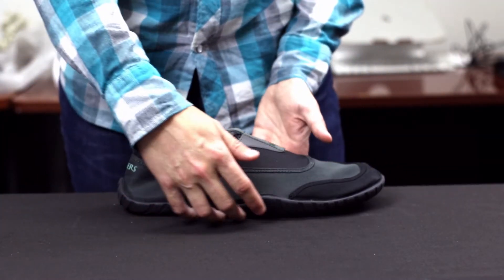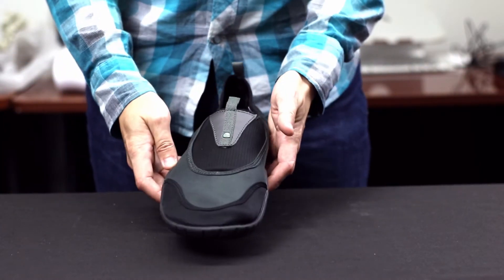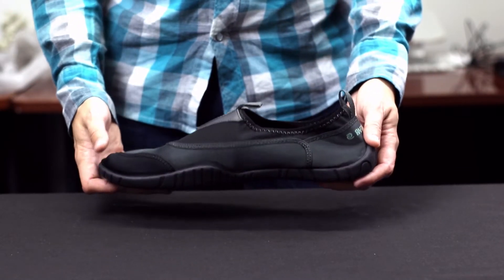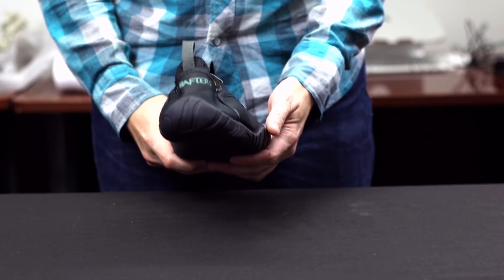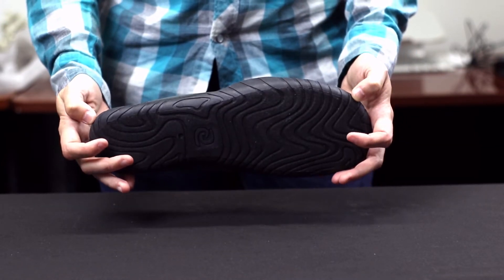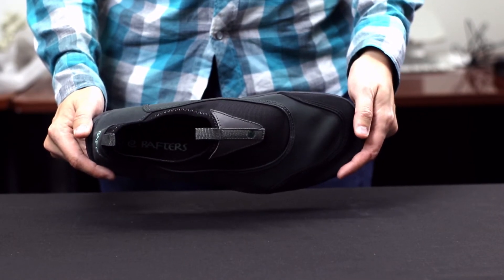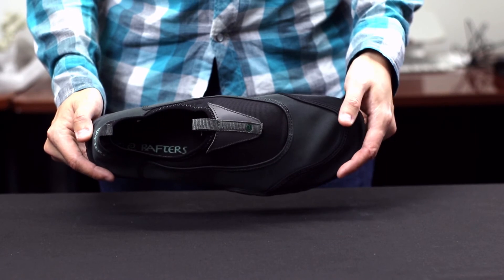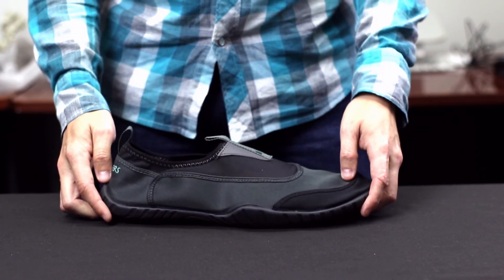Rafters Malibu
Fits a full size large. When in doubt, order a size smaller than you would normally buy.

This Malibu water shoe was custom made for us in our BIG sizes. We've had many requests for a water shoe over the years and we are finally able to deliver one to you. Big feet shouldn't keep you from water play or water sports - enjoy and play on! The Rafters Malibu features a flexible fabric upper for a comfortable, snug fit that is quick-drying while the rubber outsole protects you from rocks and unstable terrain. The Malibu is perfect for your outdoor water adventures.

Special note: Water shoes are designed to fit snug. Please remember you aren't going to wear socks with these, or lace them up, so you may consider sizing down one size from your New Balance (or similar brand) sneaker size. Since the Rafters Malibu runs big we offer it in size 13, which we find fits like a 14.

Available in:
Black:
M (D) - 13, 14, 15, 16, 17, 18